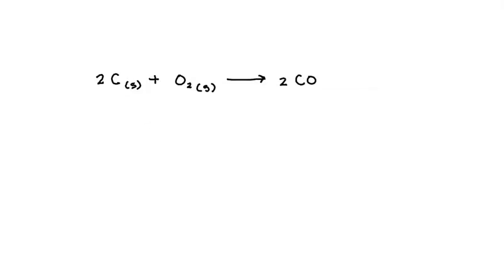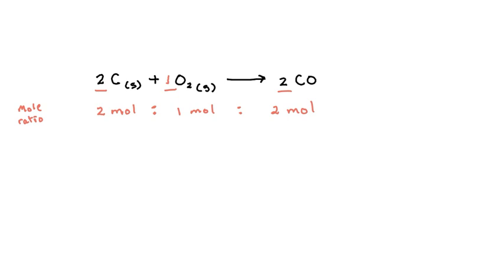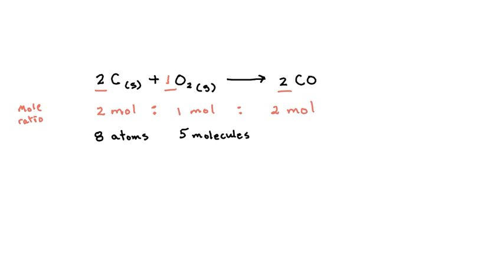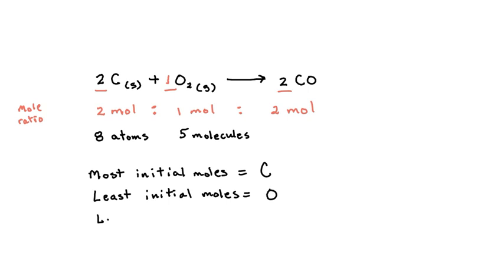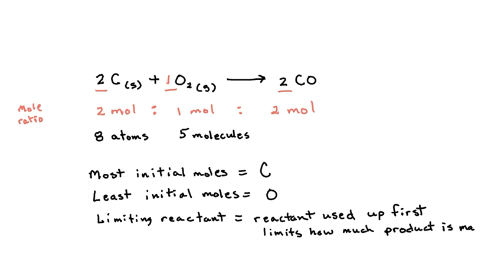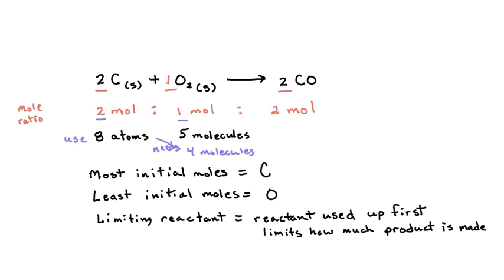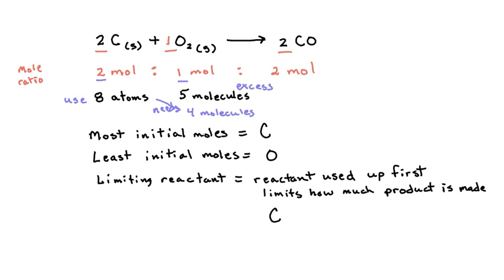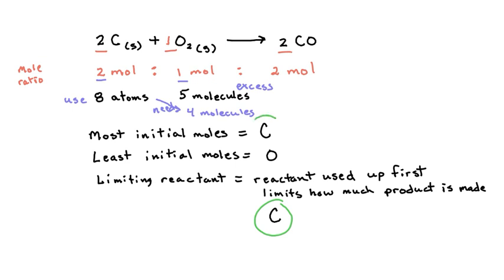The drawing below shows a mixture of molecules Suppose the following chemical reaction can take plac